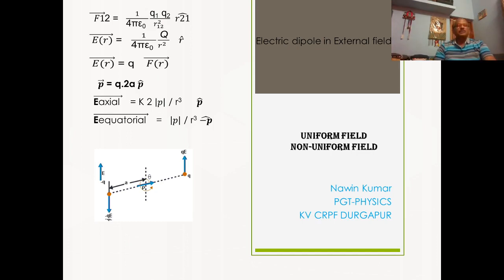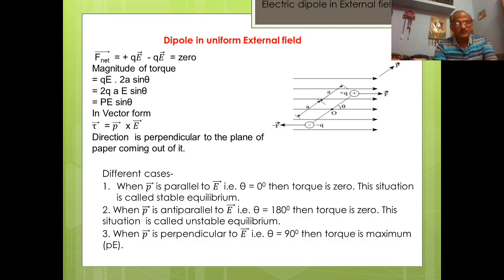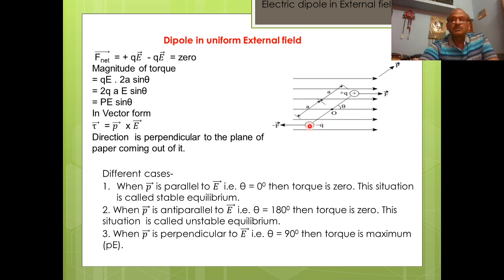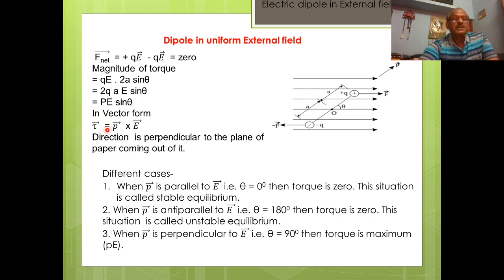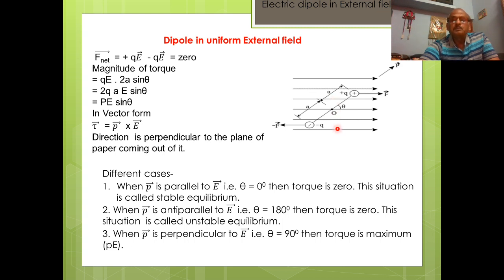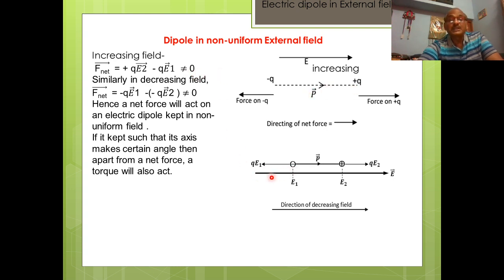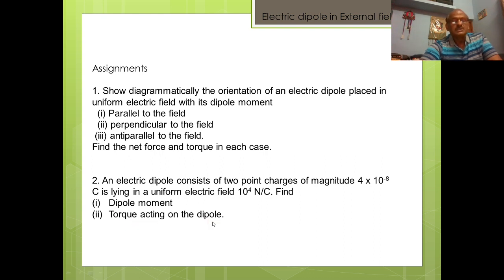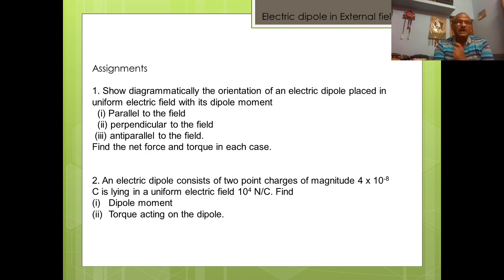Elecrtic dipole in External field